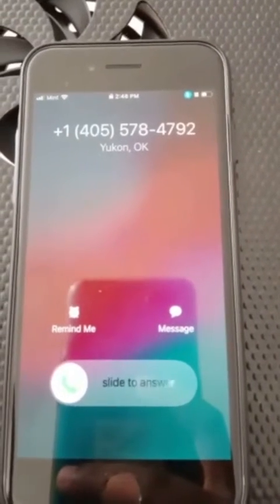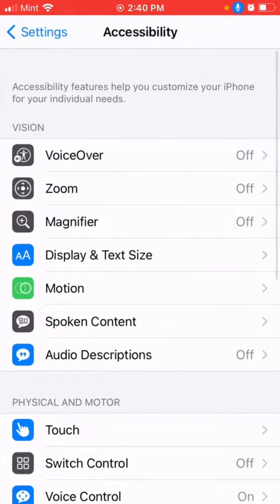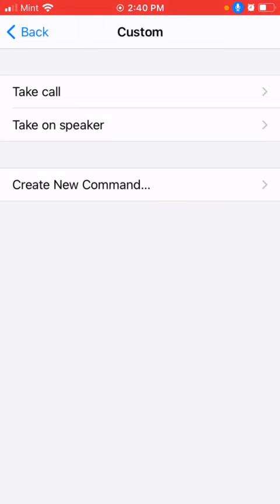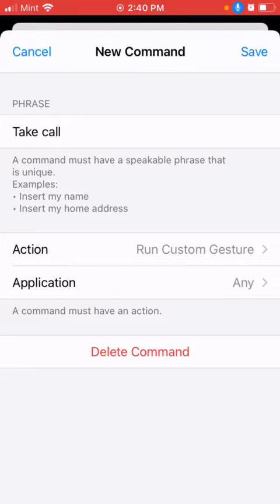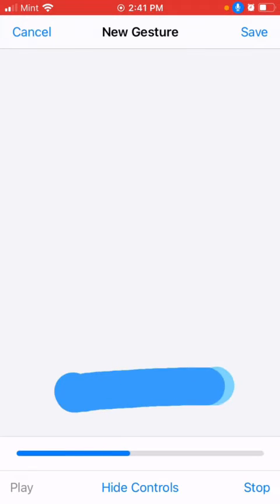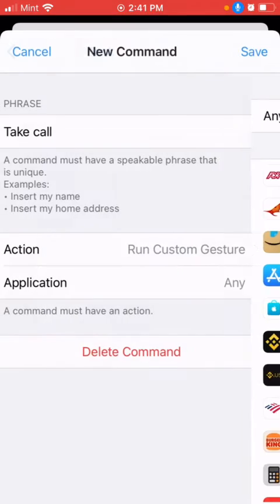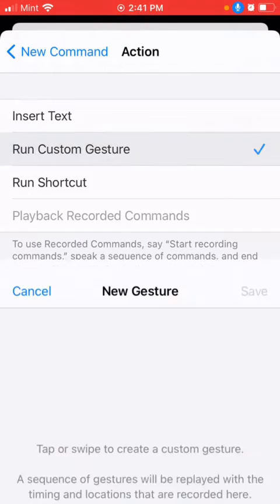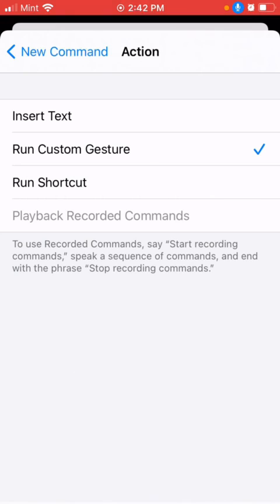how to answer call handsfree using voice command in iPhone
we can answer all our calls handsfree using voice command: please follow the instructions on the video.